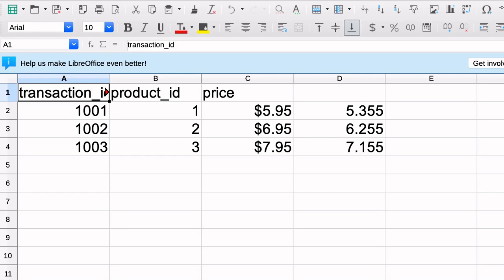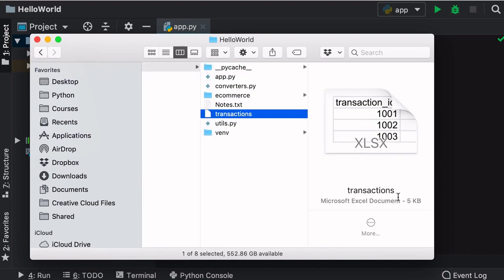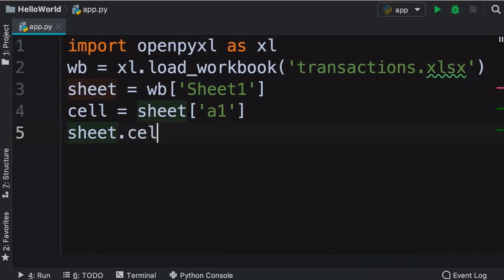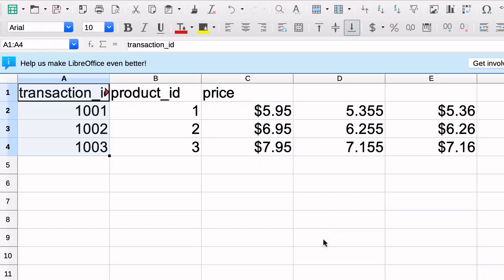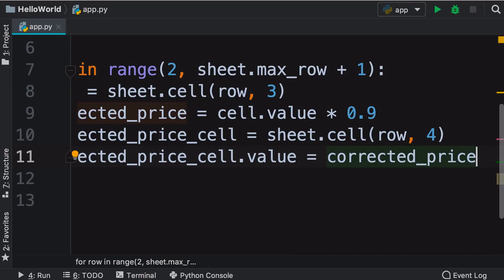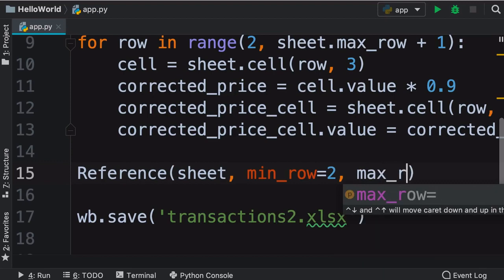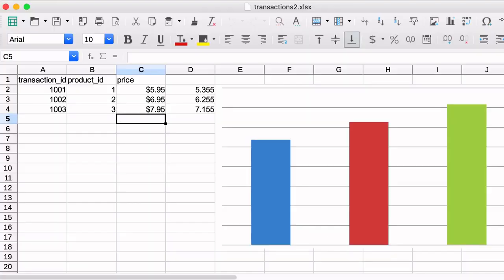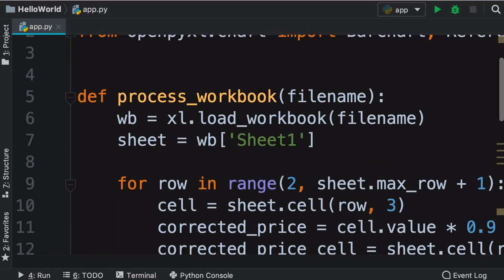Excel spreadsheet project using Python | Python Tutorials | Python for beginners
python tutorial
python language
python programming
python programming language
python projects